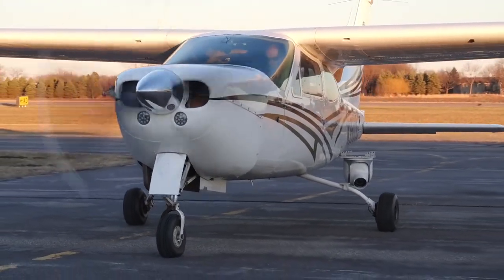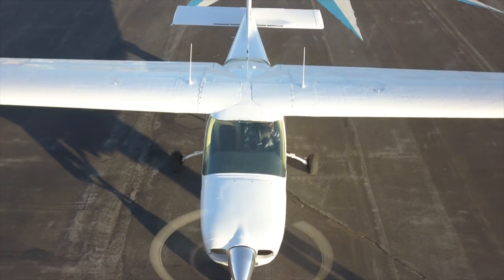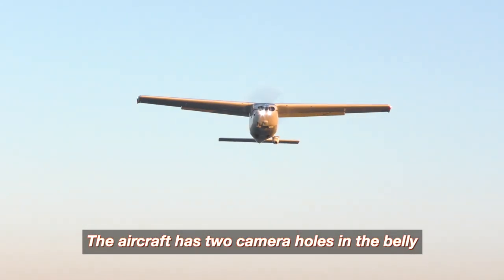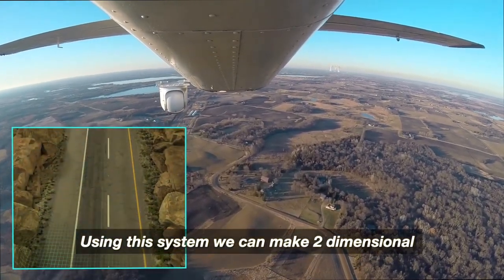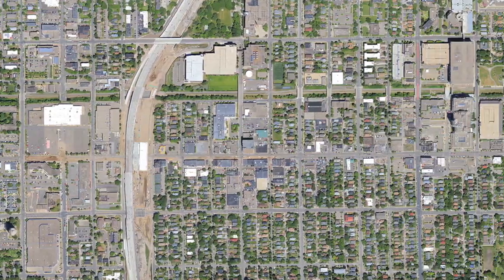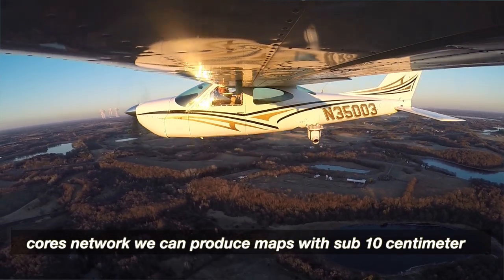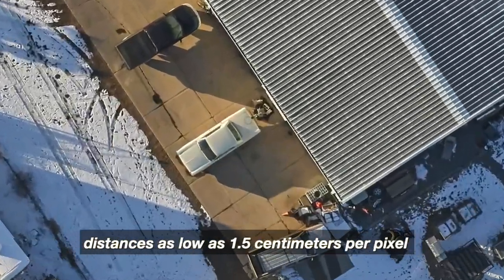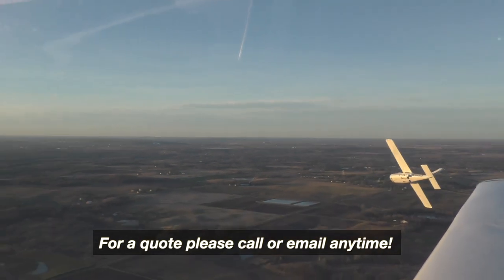Aerial Mapping Services from Cessna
This video describes the aerial mapping services provided by Eagle Eye Photography.